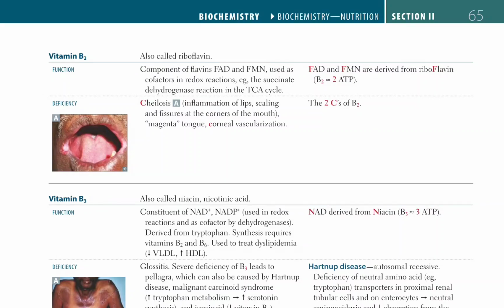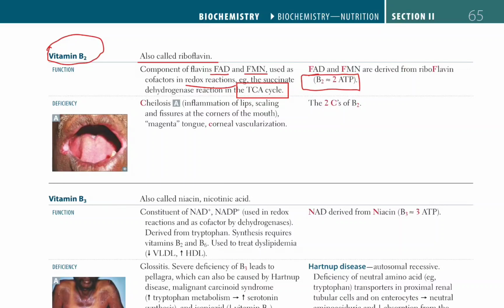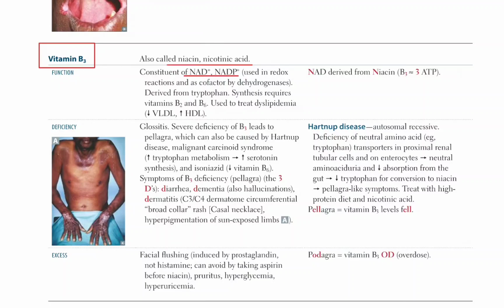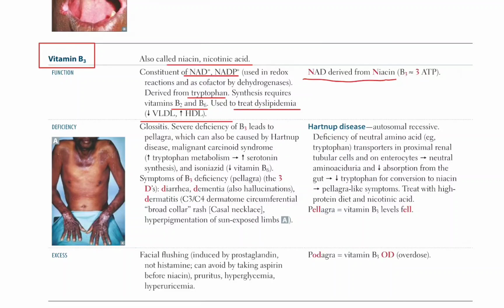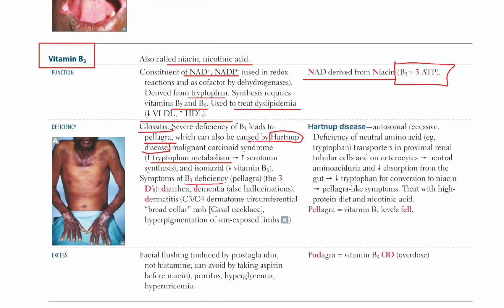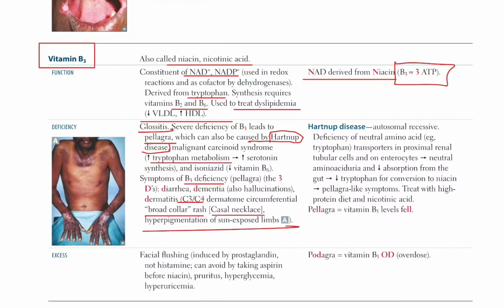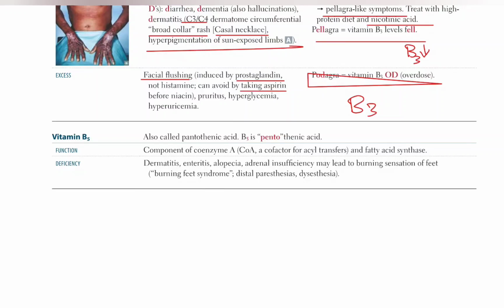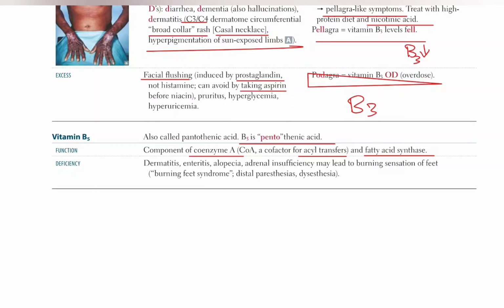Vitamin B2 (Riboflavin) & B3 (Niacin) | High-Yield Biochemistry | USMLE Step 1 & MBBS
In this video, we cover everything you need to know about Vitamin B2 (Riboflavin) and Vitamin B3 (Niacin) for MBBS university exams, USMLE Step 1, and PLAB.

We break down the high-yield biochemistry, their crucial roles as cofactors (FAD, FMN, NAD, NADP), and how to easily identify their clinical deficiency states in exam vignettes.